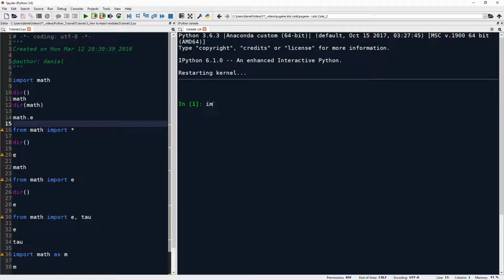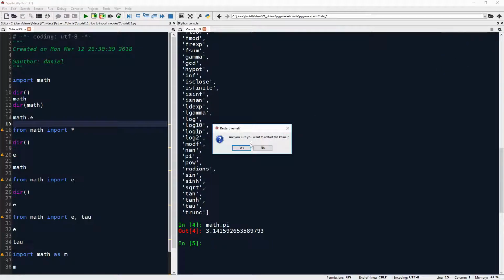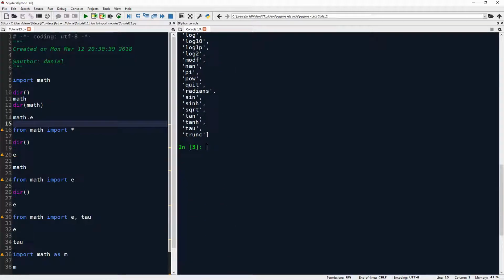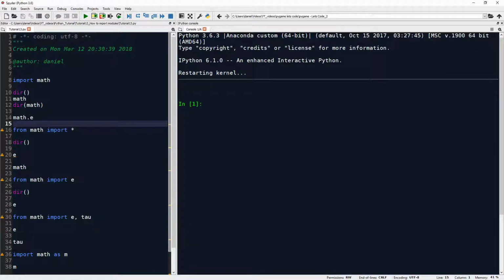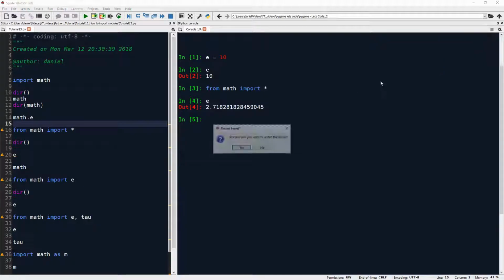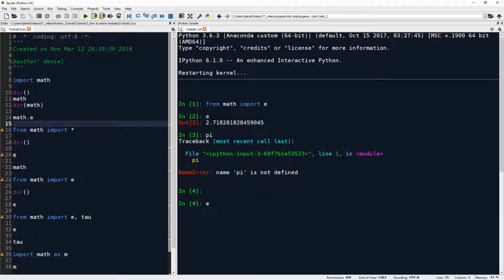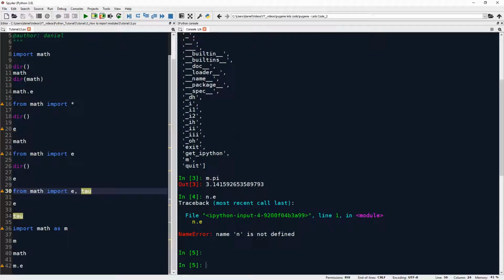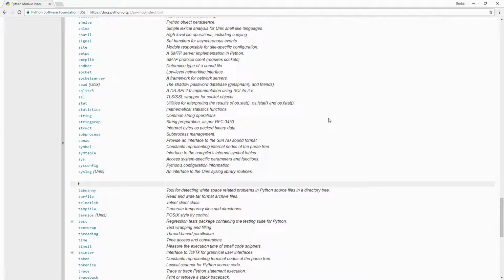How To Import Modules - Python Tutorial #11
To import modules we simply need the import keyword followed by the modules name. This gives us access to the module with dot notation. To get to a name within the module we just type module.name

Alternatively we can use from module import names to import names within a module directly to our current namespace. If we don't like the module's name we can use a different name with the 'as' keyword. Easy but essential.